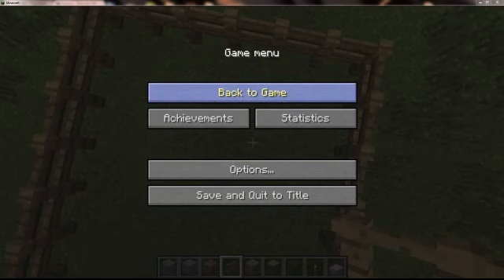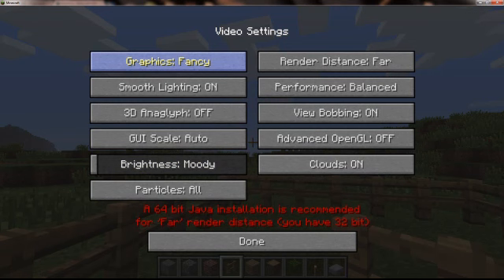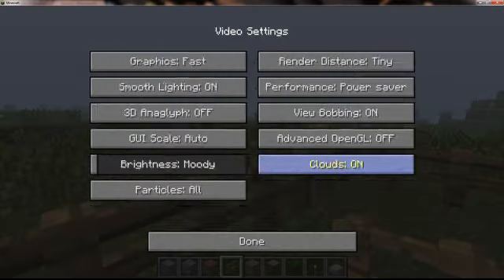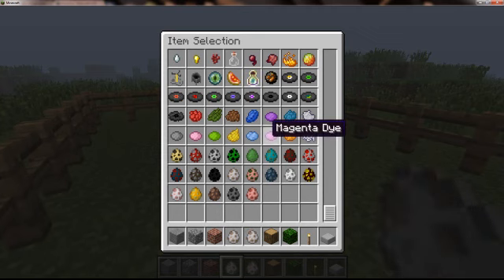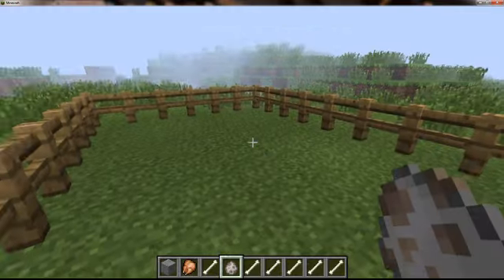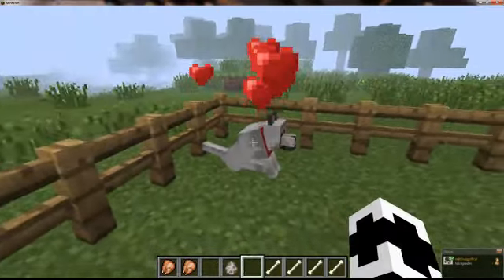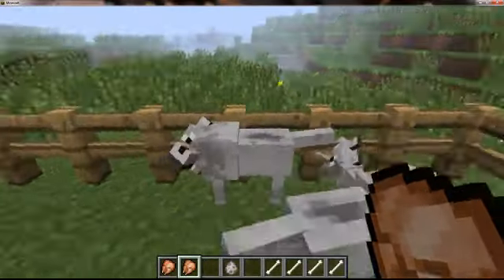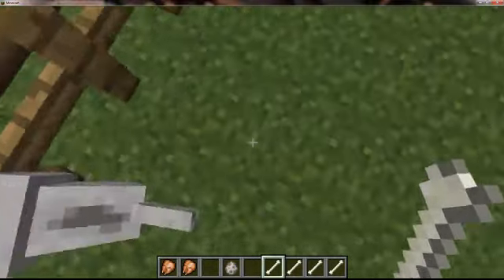Minecraft 1.2: How to breed Wolfs into puppies.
Enjoy Leave a rating and/or comment to show your support :D